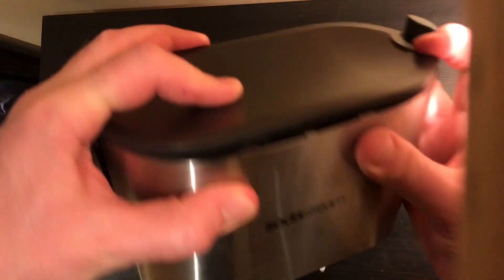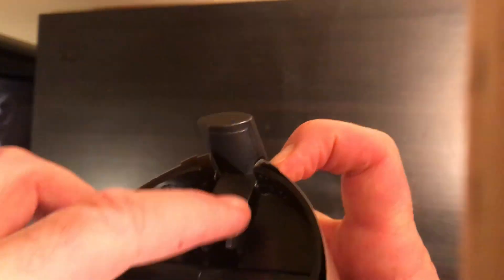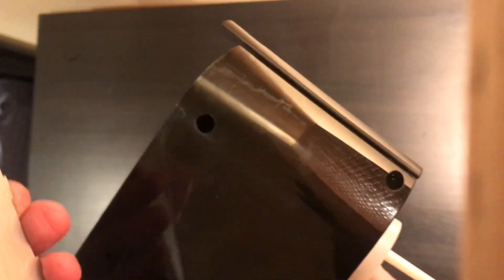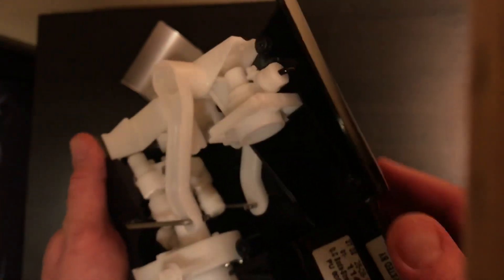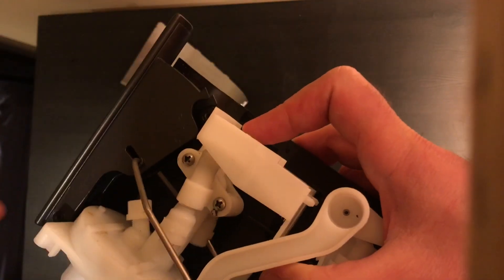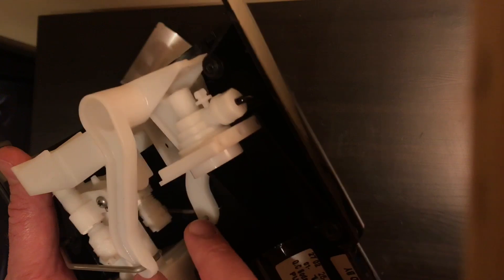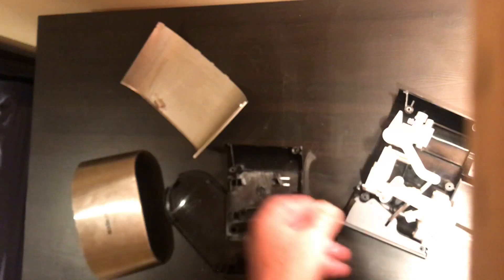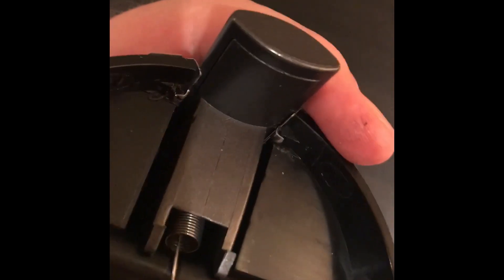SodaStream Pure: Disassemble / Reassemble, Fix, Repair, Pressure release / relief valve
SodaStream Pure Model. I had an issue with my sodastream where the bottles were not carbonating. I also heard something rattling around in my soda stream so I decided to take it apart and see if I could fix it. As it turns out it was an issue with my pressure release valve.

Since I wasn’t able to find any health videos online I figured I’d post this one. It’s pretty quick and simple.

I’ve also included a link to the SodaStream Pure manual below in case you should need it.